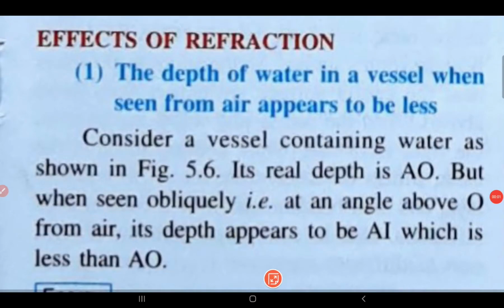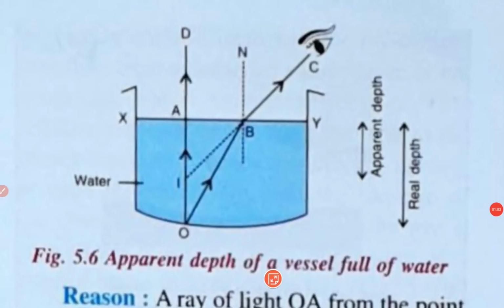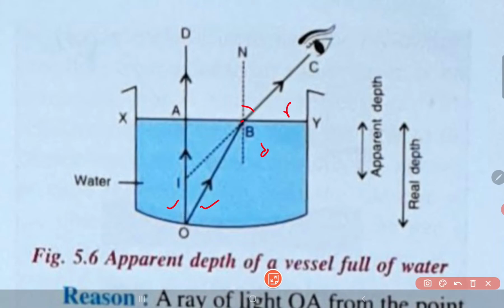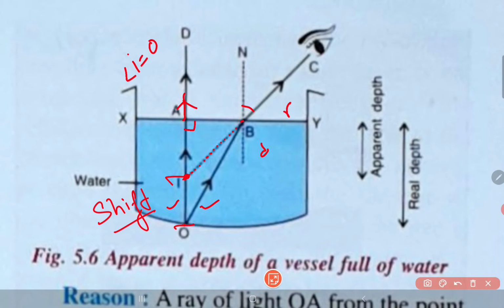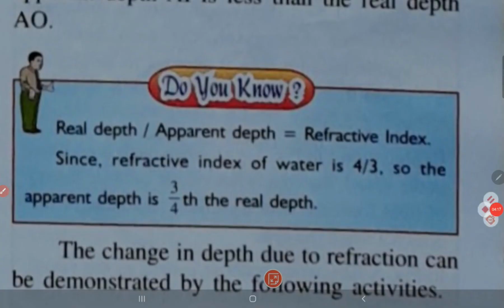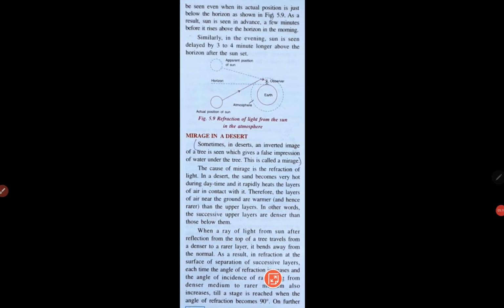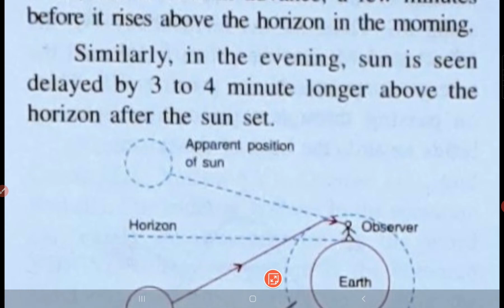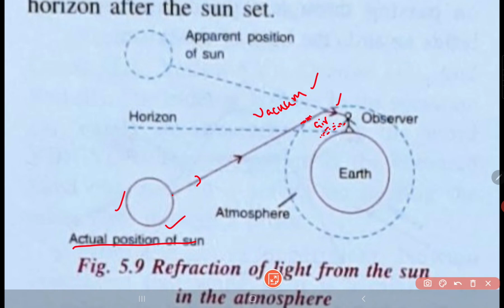Effects of Refraction Class 8